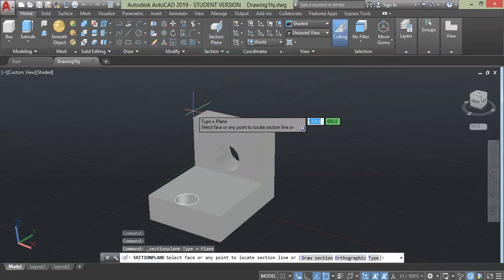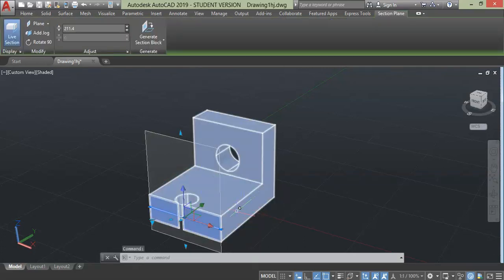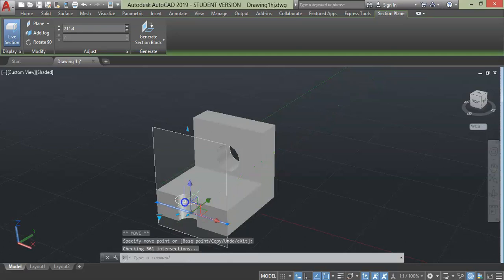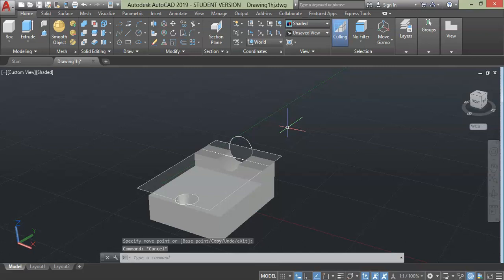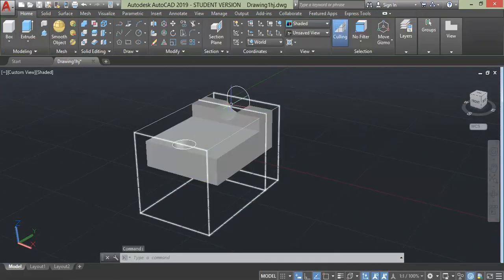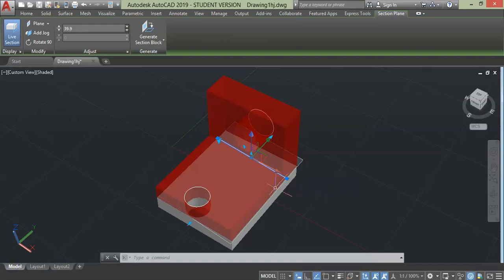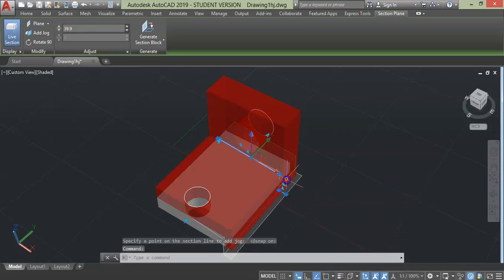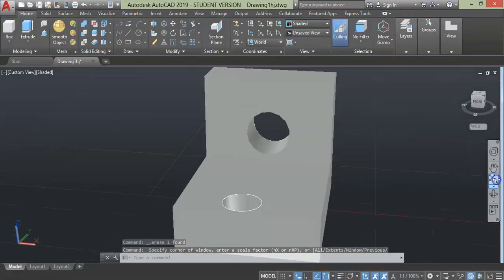sectional planes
sectional planes in autocad
autocad essentials
3D planes